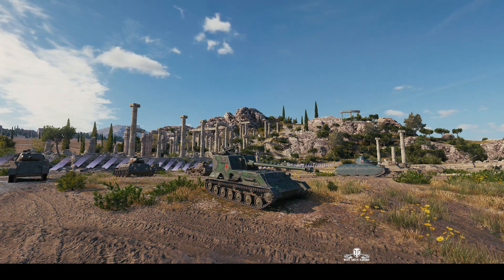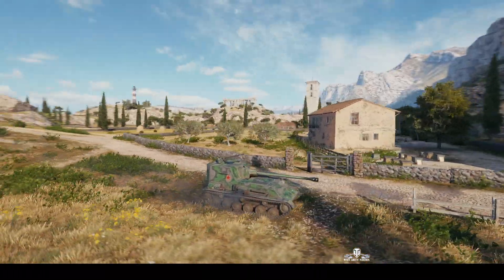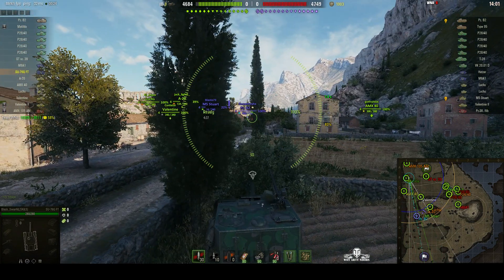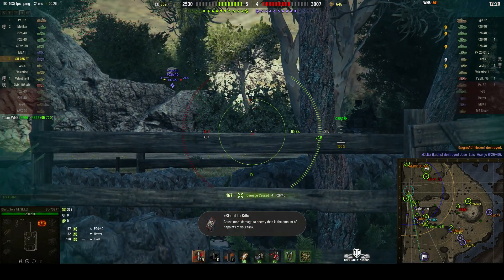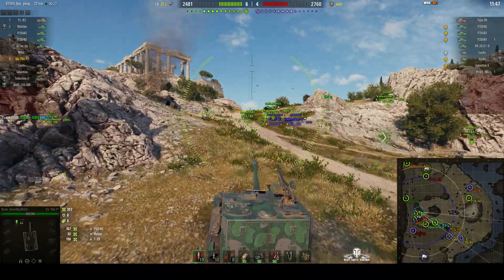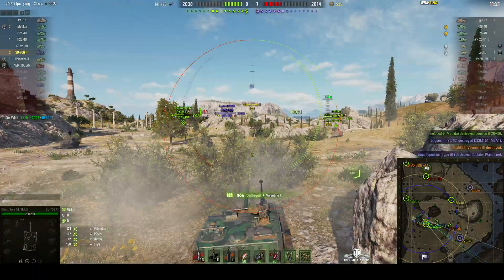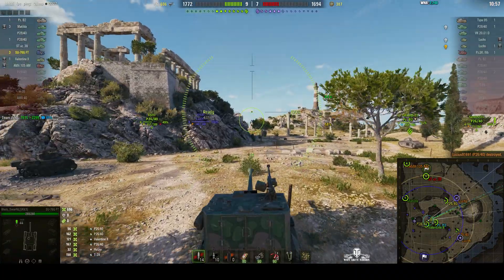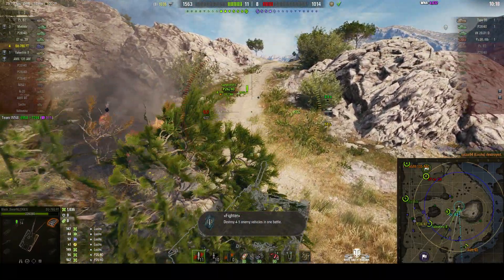SU-76G FT - Ace Tanker, High Calibre and Top Gun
This replay is from 13 May 2018 on Cliff. The player, Black_SwanNL in the SU76G FT was awarded an Ace Tanker, High Calibre and Top Gun.